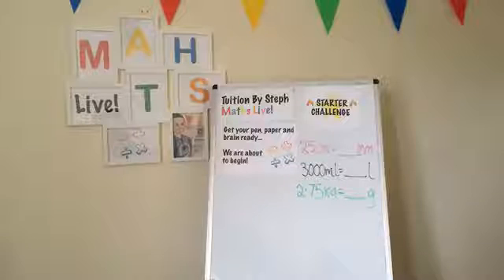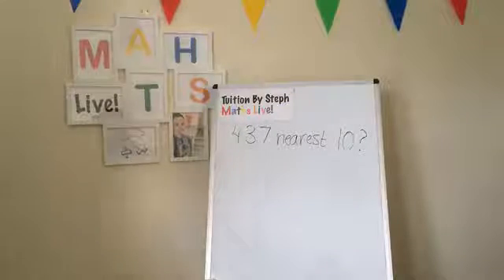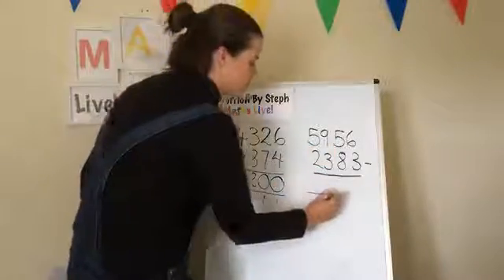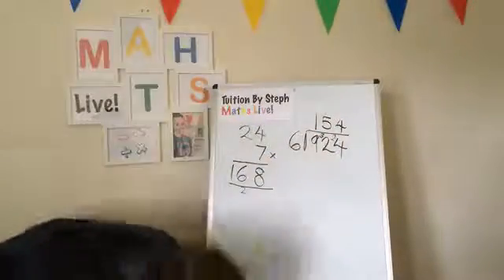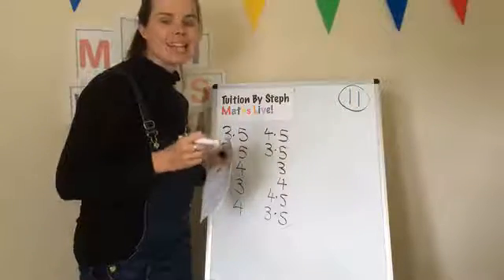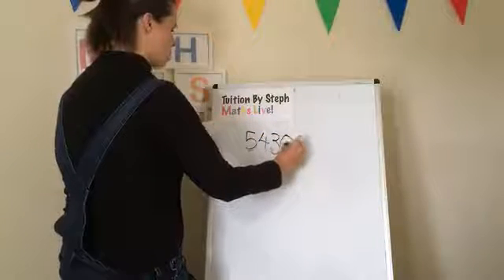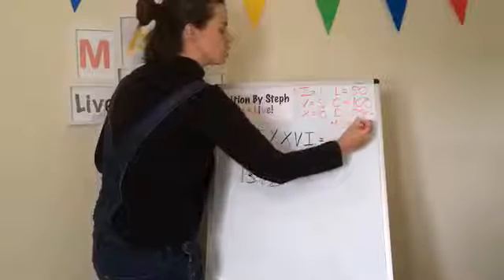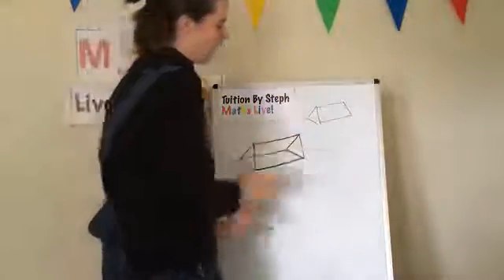Tuition By Steph: Maths Live! Week 17 (Lockdown Learners: Test 1)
In our final week of Maths Live! for the summer, we tackle a range of Maths curriculum questions in a big test! Today was Test 1, where I model all the answers to the 15 questions.